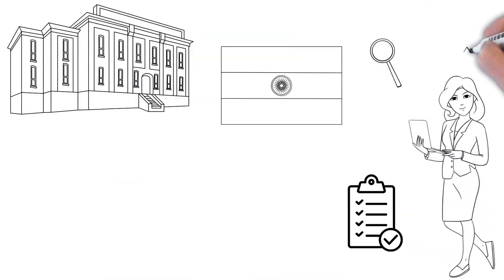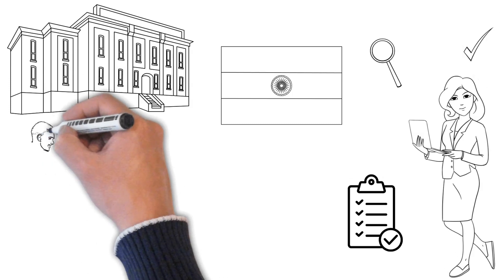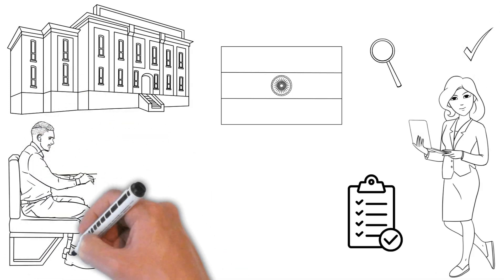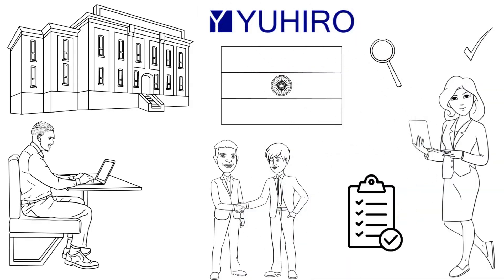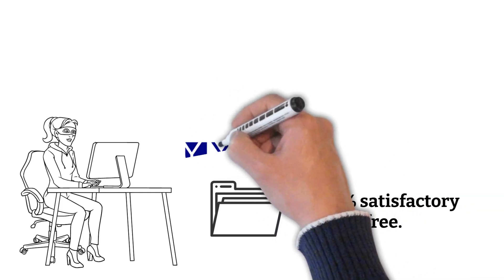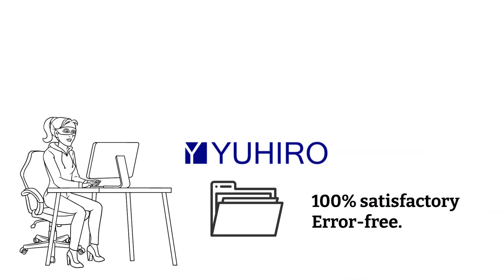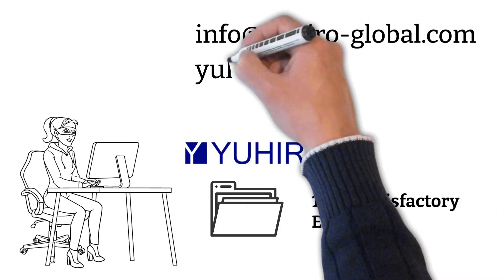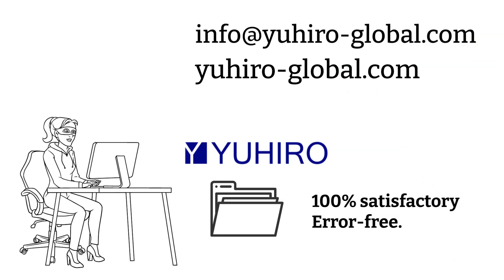How to find Symfony Developers in India?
Are you looking for Symfony developers? Then India is the best choice you can make.
Numerous technology companies are offering Symfony development services in India. The first thing to do when you go to such companies to find developers is to ensure they are experienced and thoroughly familiar with their job. Consider many other factors when hiring developers from outsourcing companies like Yuhiro.

Developers with the adaptability to design solutions for entrepreneurs, medium-sized organisations, and start-ups can be found in Indian software development outsourcing companies. Find service providers who can adapt to and fulfil your project requirements wisely.

Reputable Symfony development companies in India can provide you with knowledgeable and highly skilled personnel so they can offer the best services to clients worldwide. There are many technology companies for Symfony development in India, and they all claim to have the best developers.

Apart from finding them in outsourcing companies, you can also find freelancer developers from India. So choosing the right one among them is quite a challenging task. Therefore, before choosing to hire Symfony developers from a particular company, you should conduct in-depth market research to learn as much as you can about that company's reputation and work ethics.

So, look for a developer partner who can provide you with seamless solutions for your Symfony development projects that are guaranteed to be 100% satisfactory and error-free. Or visit us at yuhiro global dot com.